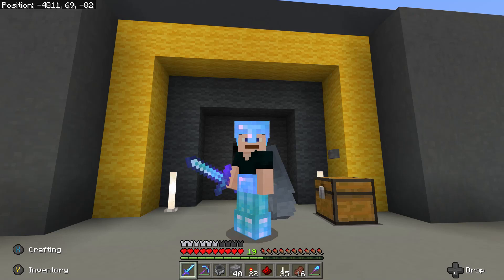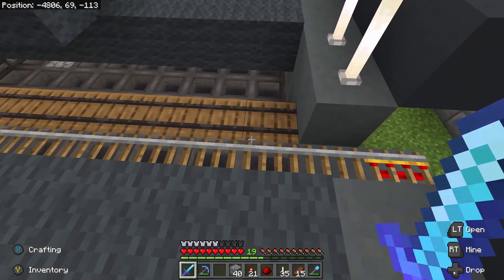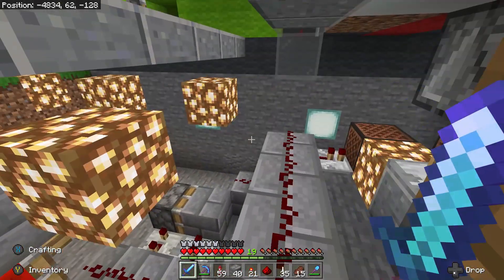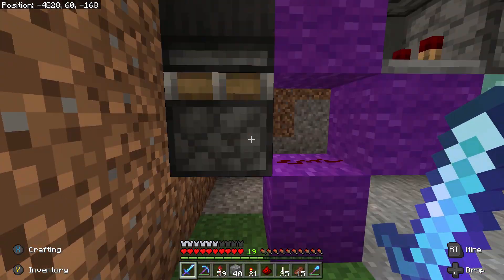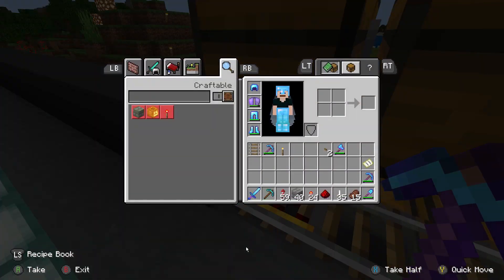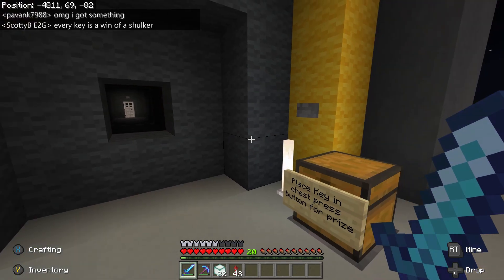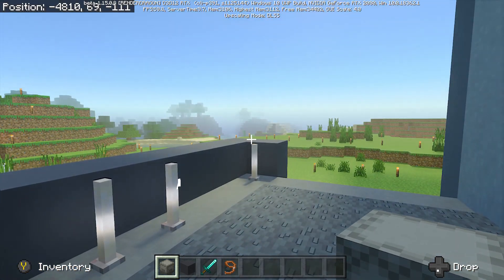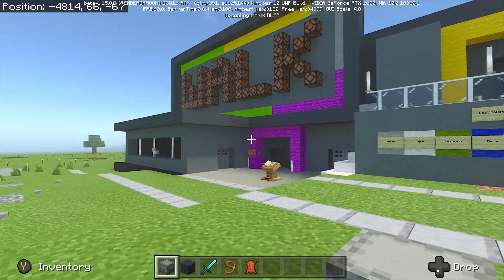FenixCraft: Episode 16 RUN is Done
Today we finish RUN, and also test RUN in the RTX Beta.